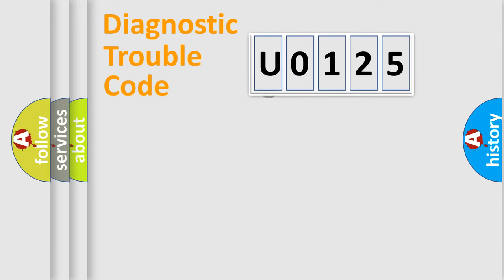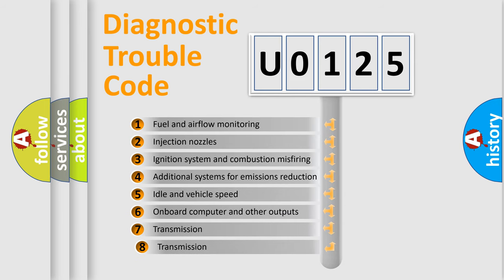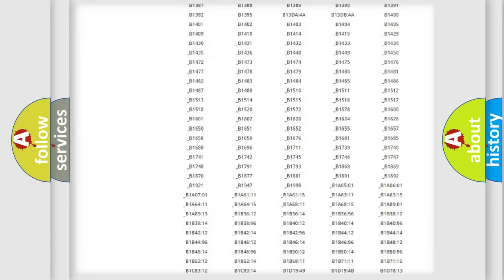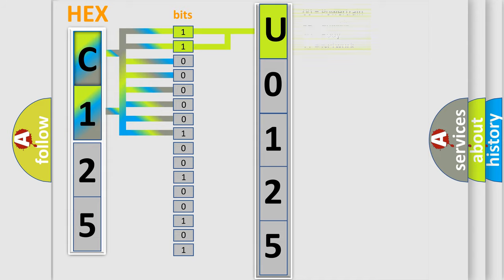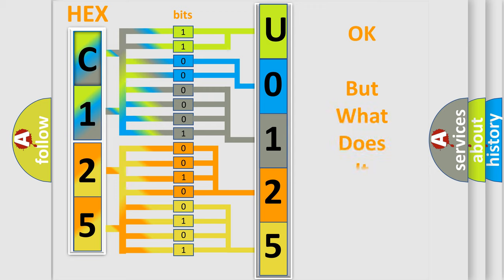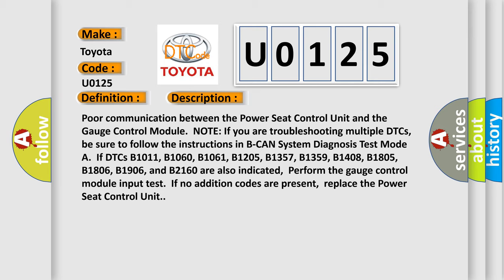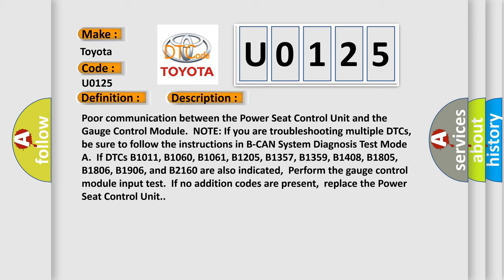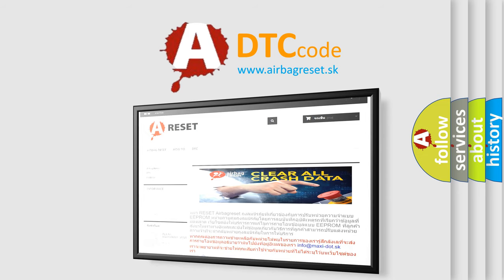DTC Toyota U0125 Short Explanation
Contents:
0:21 Basic DTC analysis according to OBD2 protocol standard.
1:48 Insight into programming
2:58 A diagnostically understandable description of the Diagnostic Trouble Code
3:05 Basic error definition

Make:
Toyota
Code:
U0125
Definition:
Power Seat Control Unit Lost Communication with Gauge Control Module (A or T Message)
Description:
Cause:
 Loose or poor connections between the Power Seat Control Unit and the Gauge Control Module Blown fuse in the main under-hood fuse box Blown fuse in the under-dash fuse or relay box “Open or “Short” Condition between the Power Seat Control Unit and the Gauge Control ModuleFaulty Power Seat Control Unit Faulty Gauge Control Module